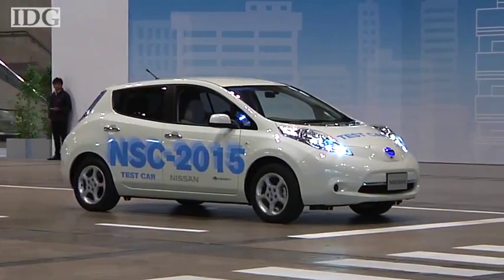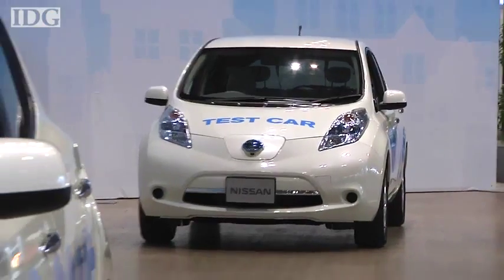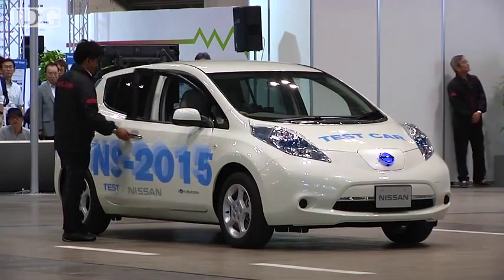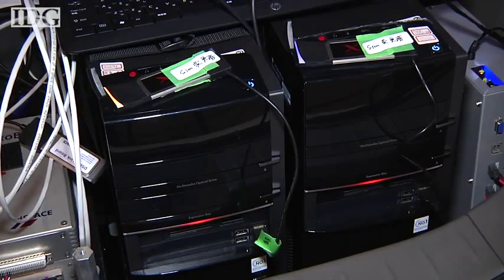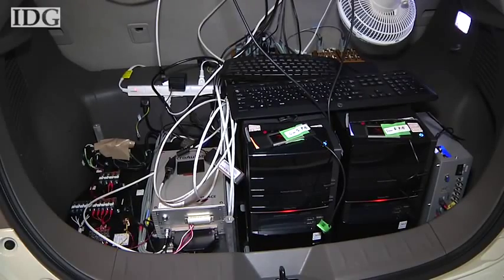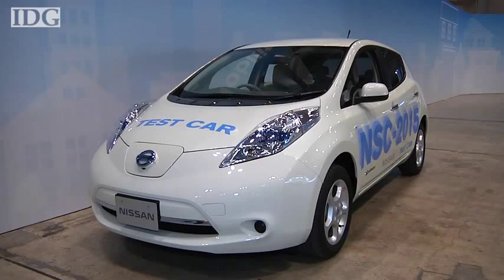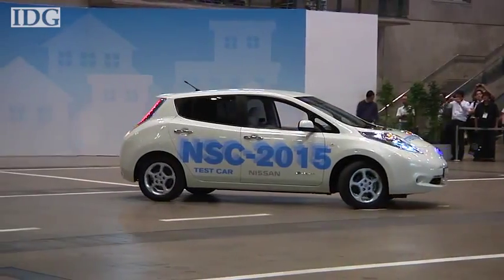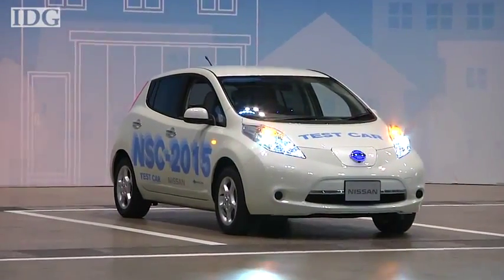Nissan NSC 2015, la voiture autonome japonaise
Nissan NSC 2015, la voiture autonome japonaise au CEATEC 2012